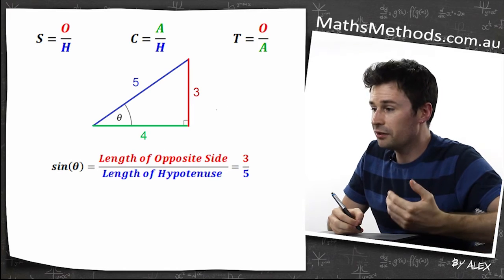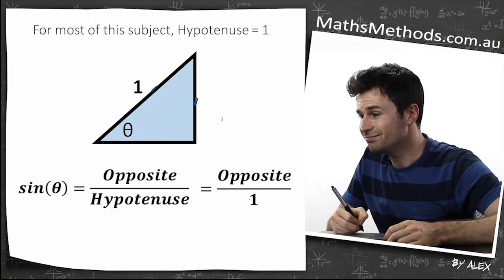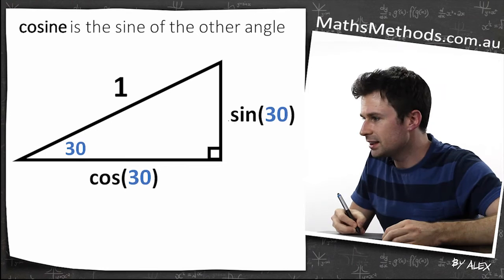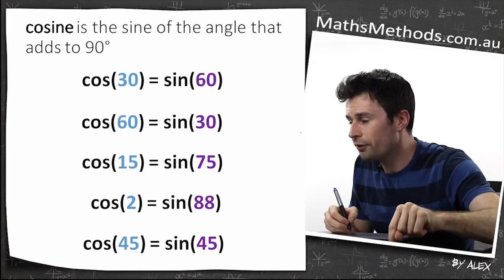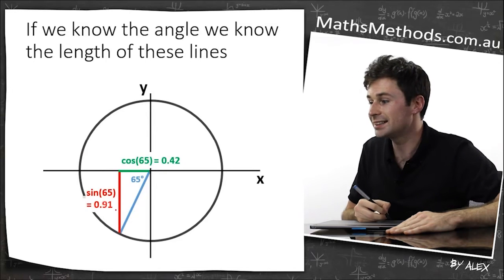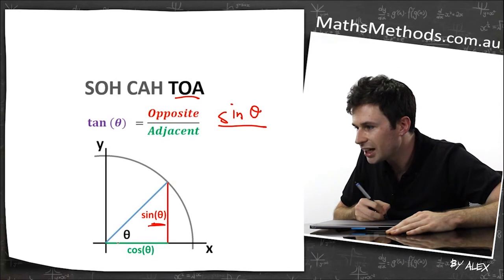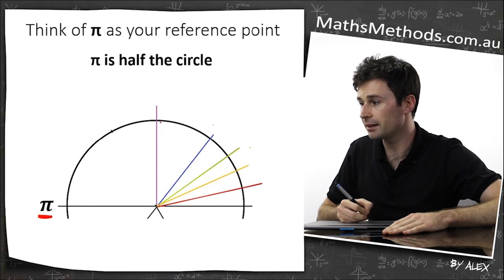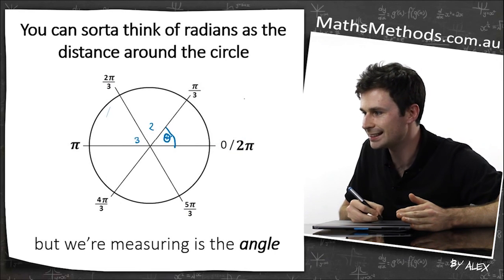Rapid VCE Maths Methods: The basics of Sin, Cos, Tan and Radians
Hello!

Sin, cos and tan are hard concepts for many students to get their head around, and a bit part of that is that they've never really been defined. On top of this, in VCE Maths Methods they appear in Trigonometry, Circular Function, Differentiation, Anti-diff, Integral Calculus and Probability! Phew! That's a lot of topics!